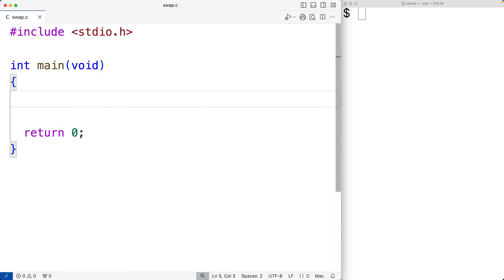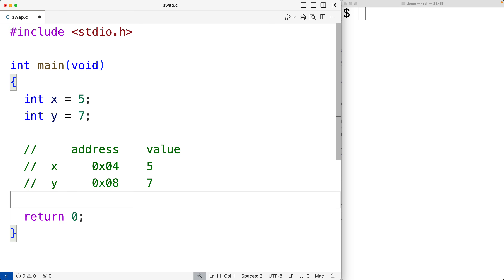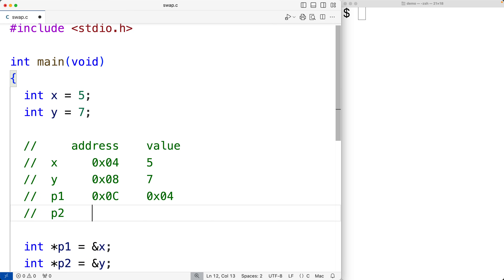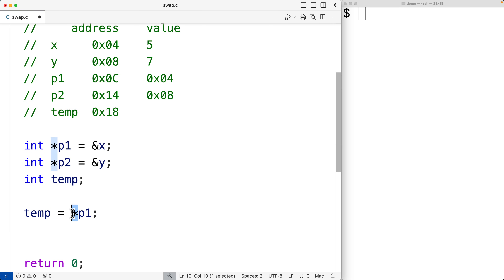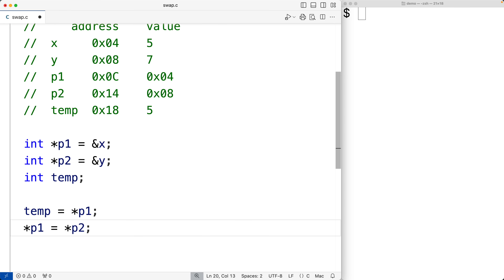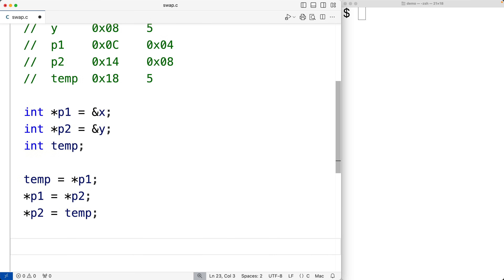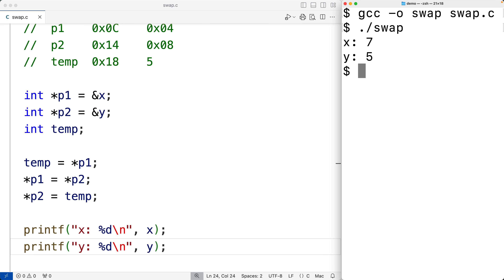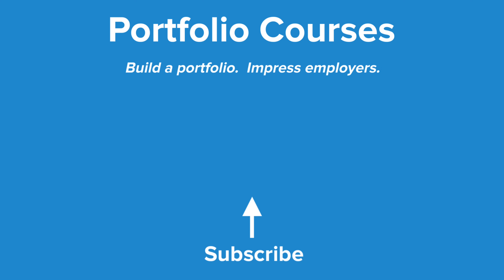Swap Two Variables Using Pointers | C Programming Example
How to swap the values of two variables using pointers in C. Source code to build a portfolio that will impress employers!